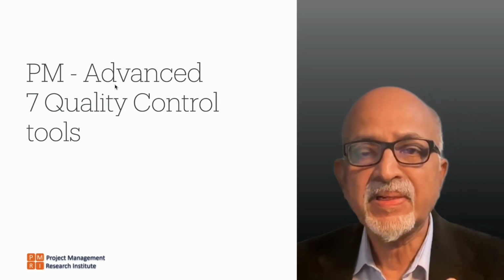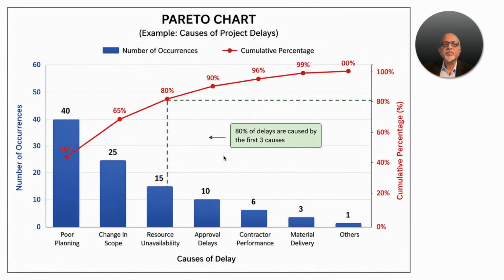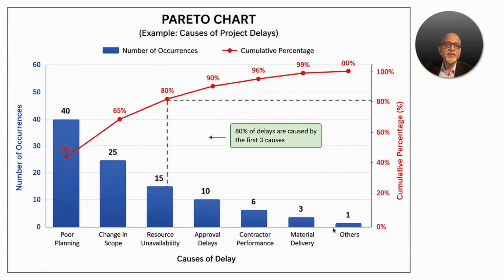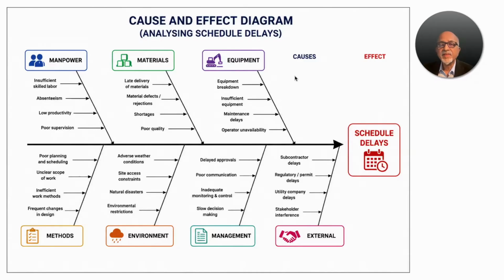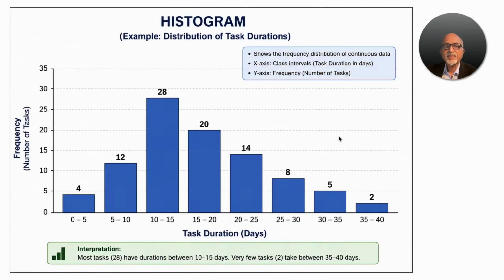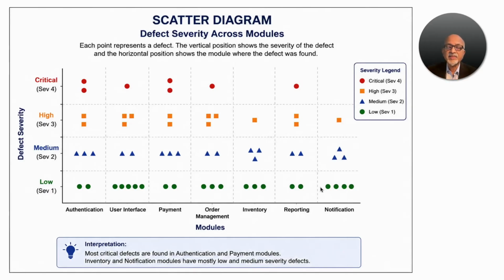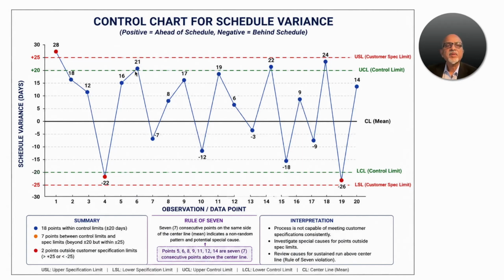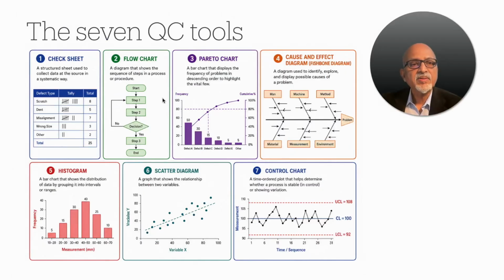PM-Advanced - Mastering the 7 Quality Control Tools